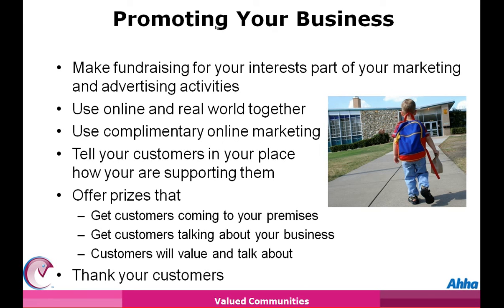How a Business Makes Best Use of VCAhha to Promote Their Business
Best use of VCAhha for your business. A business gains through a strong community profile. Take a few moments to see how VCAhha can be used to grow your business and how gain in the process.